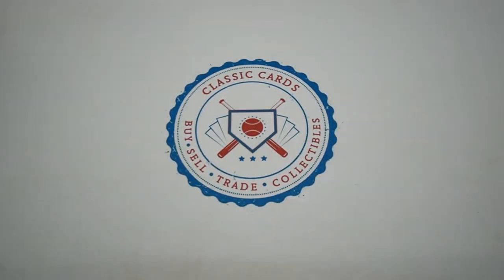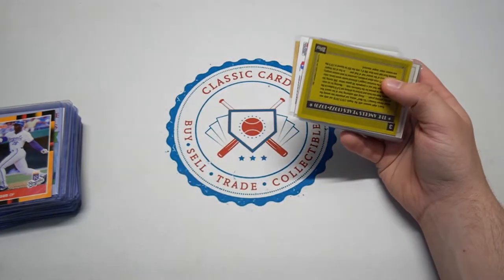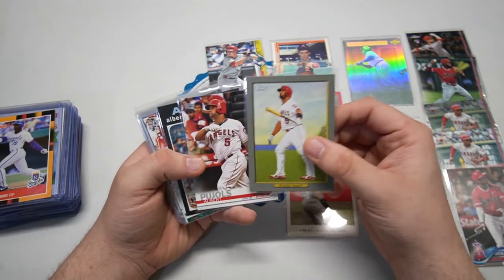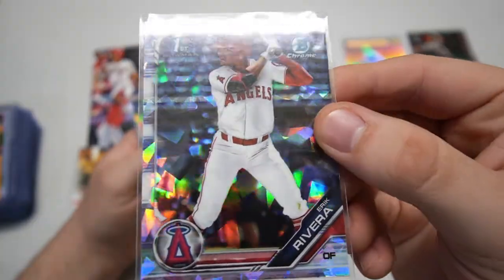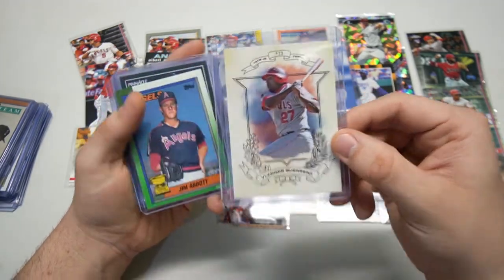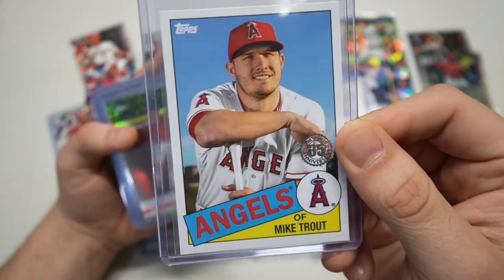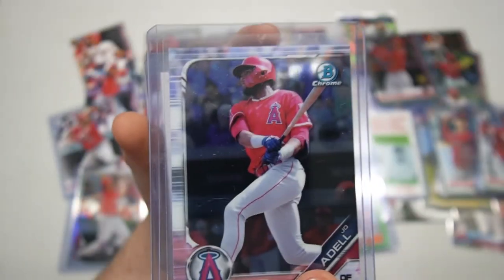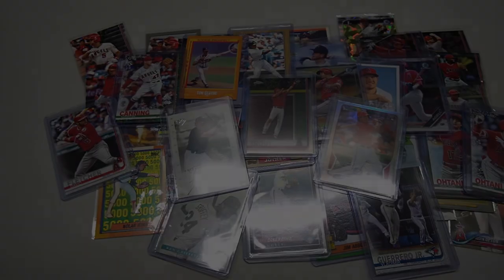Mail from David M!! (PC Explosion + TROUTS!) - POSTAL PROCESSION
Hope everyone's having a great weekend!
Today, we're opening up a care package received from David M! He's an awesomely thoughtful person here in the cardmunity, and is a huge Cubs fan. (Make sure to check out his channel here!)

Main: Supreme - John Deley and the 41 Players